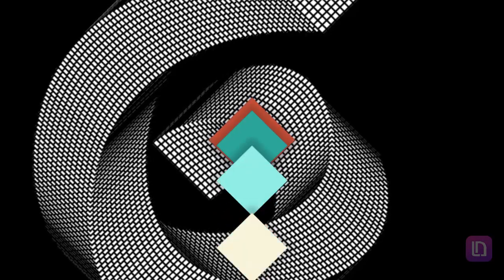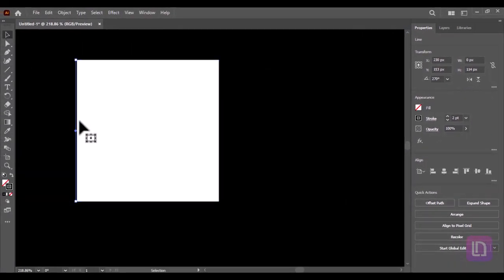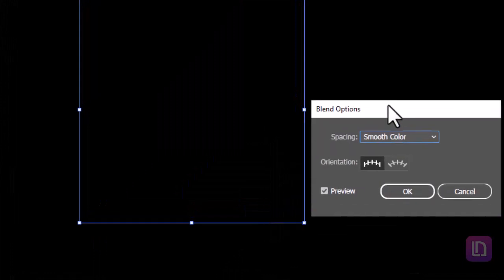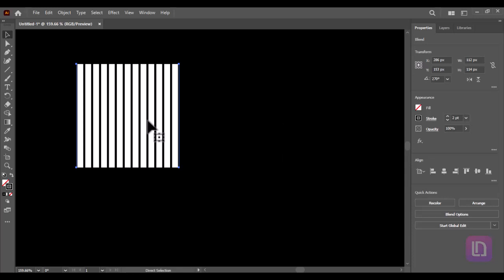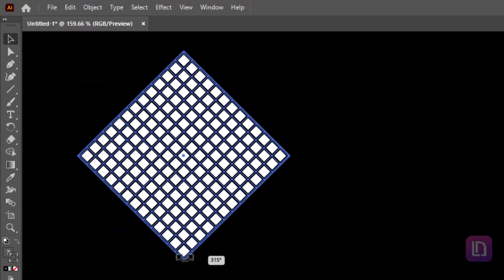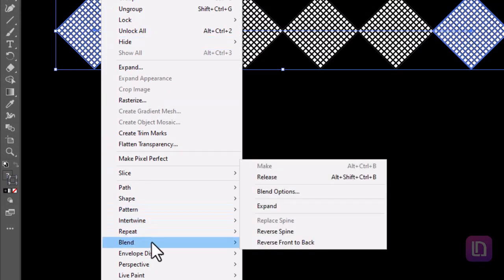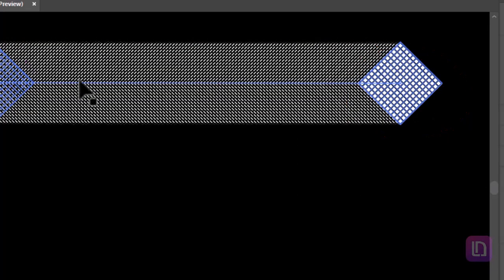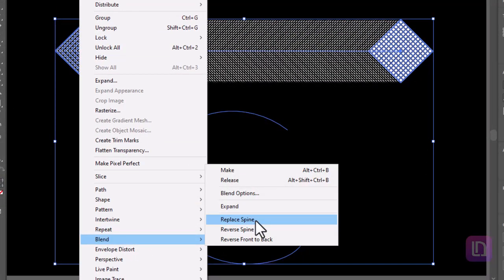Letter logo design | blend tool Adobe illustrator tutorial | typography tutorial.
Uncover the secrets of creating stunning transparent text effects in Photoshop with our comprehensive tutorial! Dive into the world of text editing and discover how to craft captivating transparent text that adds depth and style to your designs.

Explore the intricacies of Photoshop's text effects as we guide you through creating transparent text that stands out. From basic techniques to advanced text editing, our tutorial covers a wide array of text effects within Photoshop.

Learn how to make transparent text and master the art of text design using Photoshop's powerful tools. Elevate your graphic design skills with step-by-step instructions designed to help you create impressive transparent text effects effortlessly.

Enhance your designs, create eye-catching text effects, and take your Photoshop skills to the next level!